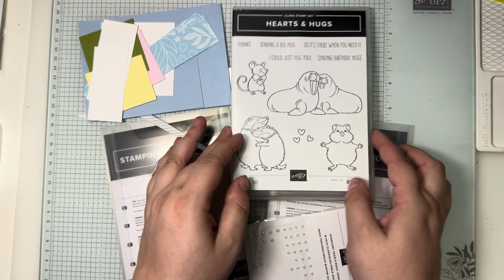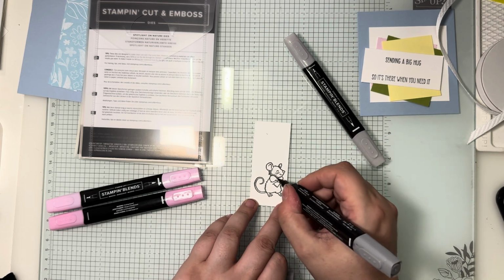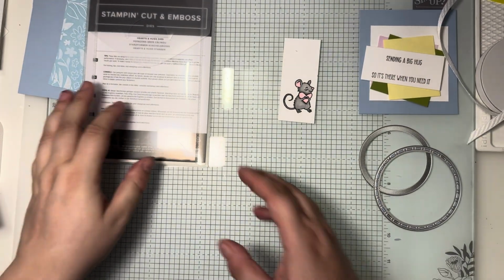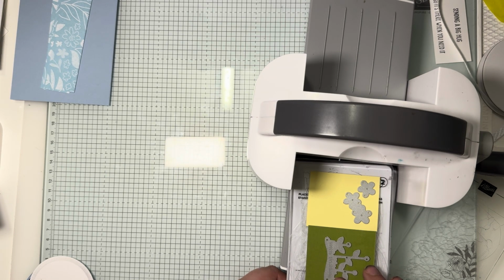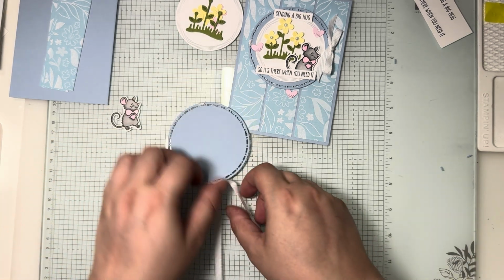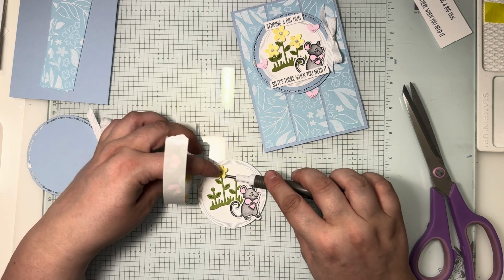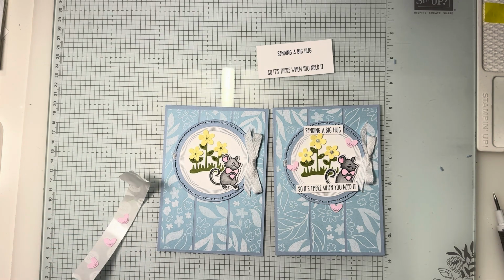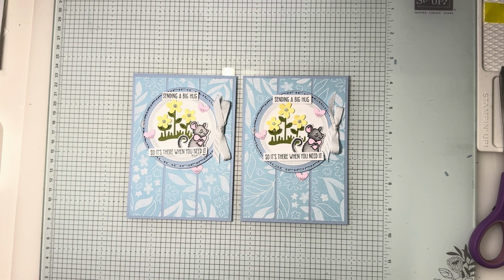Step up Saturday #13 - Crafting with no rules featuring Stampin' Up! Hearts & Hugs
SIMPLE SUNDAY RULES
- Five item crafting: The stamp set plus four items can be used to create the final project.
- A basic craft kit can be used alongside (clear blocks, scissors, trimmer, adhesive etc.)
- Only one colour, plus black can be included in the final project.
- All Simple Sundays must have the project contained on a white 3" x 3" matt, which is then layered onto a white card base.

(Video Link)

❤️Do you want to make your own? Here are my supplies and measurements:

Enjoy! x